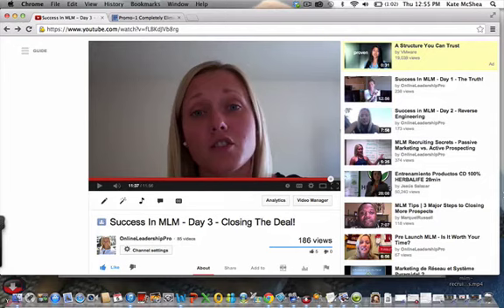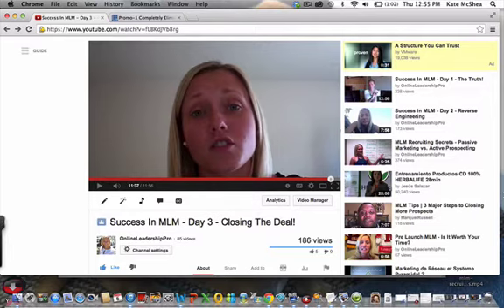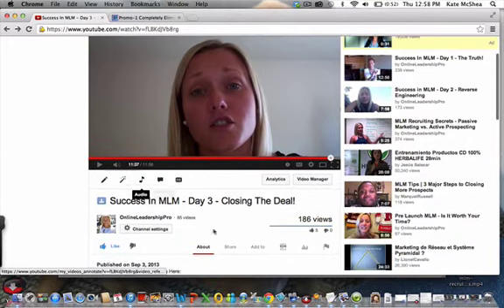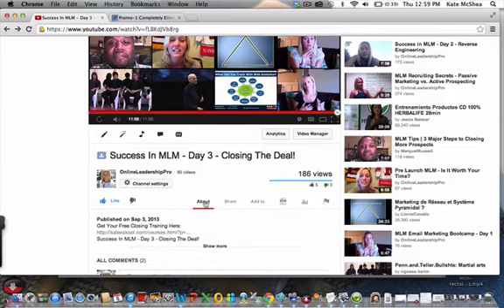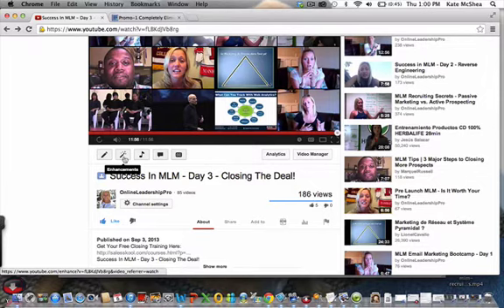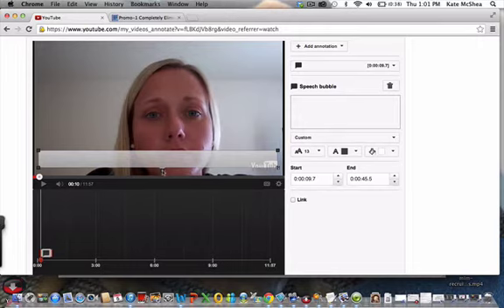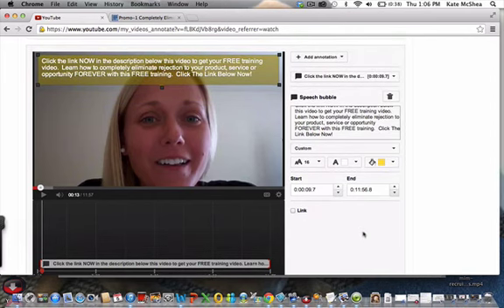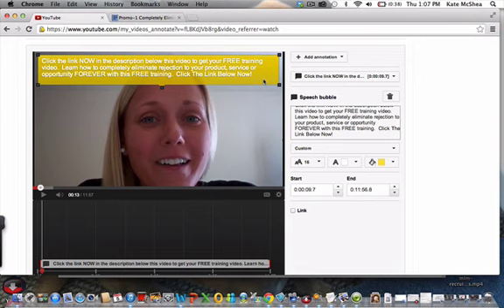Internet Marketing Tips | How To Get Leads From Your Videos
Come to our Blog and get our FREE 5 Day Bootcamp

(Part 1)

:)PLEASE SHARE ON FACEBOOK, GOOGLE +, & TWITTER:)

So you're trying to build your business online and looking for internet marketing tips that work to get more leads for your business right?  We've found that the most successful business owners who are marketing online... use video.  I'll give you one of the best internet marketing tips right now, if you aren't using video to build your business online to generate leads... News Flash!  Your competition is. If you want to build a massive following online, generate more leads for your business and create an instant relationship with your potential prospects, you need to be doing video.

It's critical to use video marketing to build a relationship with your video viewers, but it's also important to generate leads from your videos.  Remember, as an internet marketer, leads are the lifeblood of your business.  Utilizing video when you're marketing online is one of the best ways to easily generate leads if you do it right.

Marketing Online with Video - How Effective is your Call to Action?

Hands down, the most effective internet marketers that use video know that the leads come from how powerful their Call to Action in their video is.  A call to action is telling your video viewer exactly what you want them to do after they watch your video.  In fact, most people struggle generating leads from their videos, because their call to action isn't strong or clear enough to their viewer.  Remember, people like to be told what to do, so make sure to be clear and concise.

Here are a few examples to get you started:
"Click the image to watch the next training video"

Easy Video Internet Marketing Tips - Get More People To Your Offer With This Call To Action Tip

These internet market tips I give you today in the video below will help you increase the chances that your video viewers will be clicking on your offers in your video!  The best thing is... this tip should take you less than 3 minutes to do.  I go into more detail in the video below...enjoy!! Also, stop by tomorrow for Part 2 where I share another completely free video tip that will take you less than 30 seconds to do that will guarantee more people click on your links from your videos.  See you tomorrow!

Remember, I will only create a video and share publicly our other two call to action strategies if I get 7+ quality comments on this video.  Comment away! :)